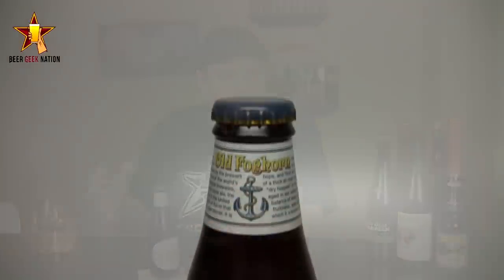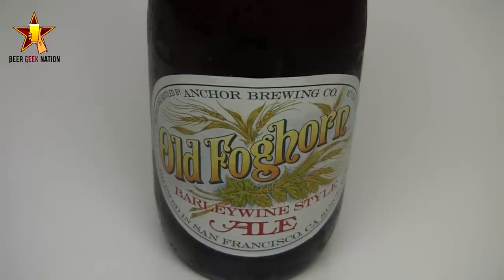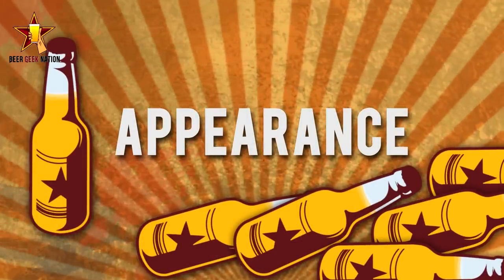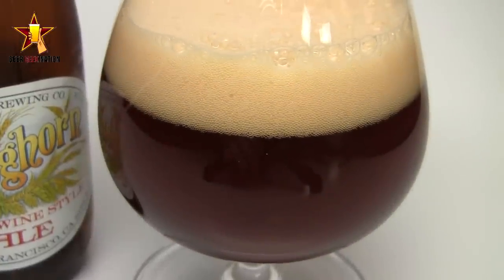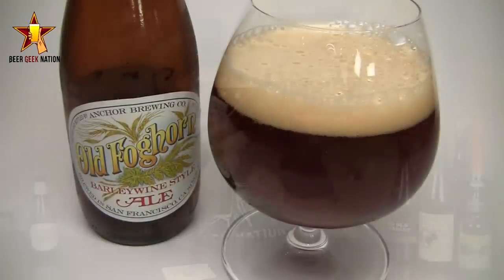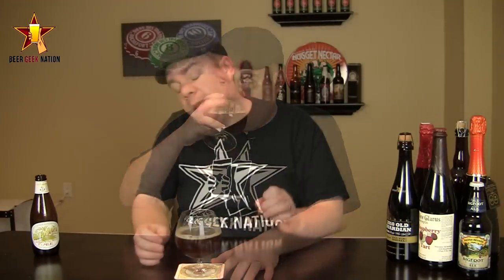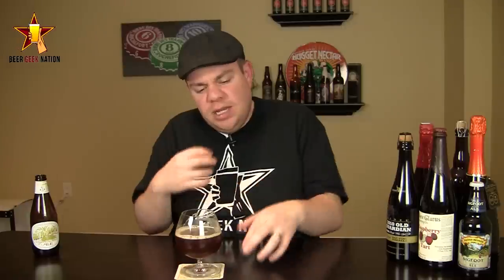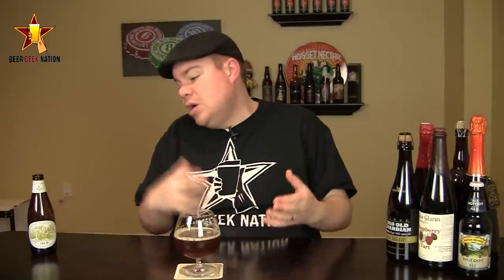Anchor Old Foghorn Barleywine | Beer Geek Nation Beer Reviews Episode 310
Old Foghorn
8.2% ABV
Beer Geek Nation Rating: A-
Beer Advocate Rating: 88/100
Rate beer Rating: 99/100

San Francisco's celebrated Old Foghorn Ale has been virually handmade by the brewers of Anchor Steam Beer, in one of the world's smallest and most traditional breweries, since 1975. Our barleywine-style ale, the first of its kind in modern times in the United States, has a luscious depth of flavour that makes it ideal for sipping after dinner. It is made with top-fermenting yeast, fresh whole hops, and "first wort", the richest runnings of a thick all-malt mash. Old Foghorn is "dry hopped" in the classic ale tradition and aged in our cellars until it attains the perfect balance of malty sweetness, estery fruitiness, and exquisite hop character, for which it is known throughout the world. A ruby red ale with little carbonation and a warm finish.